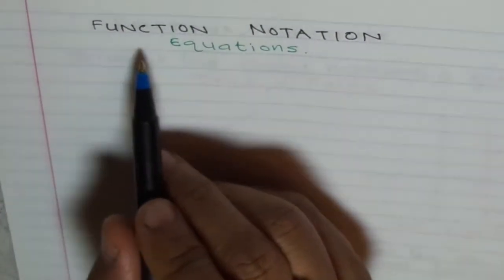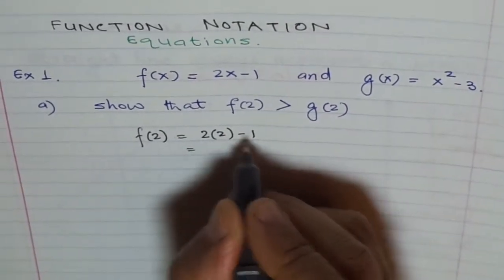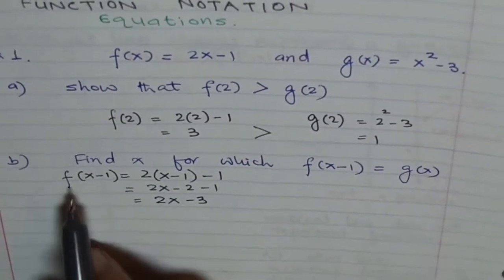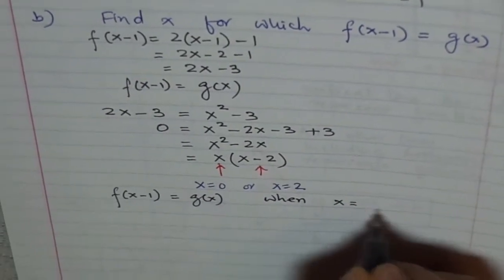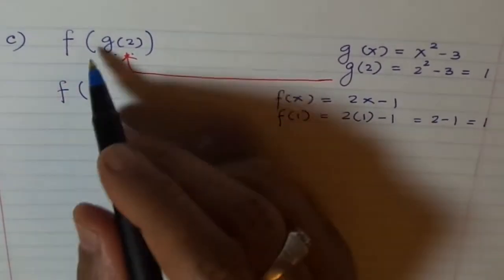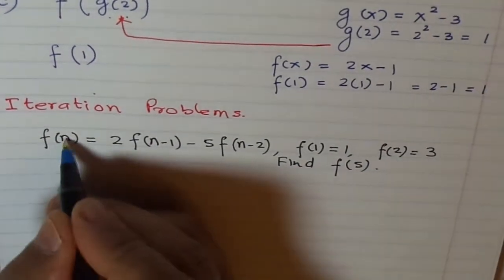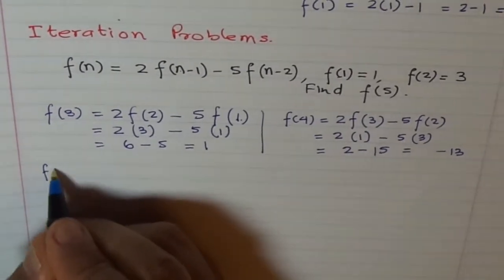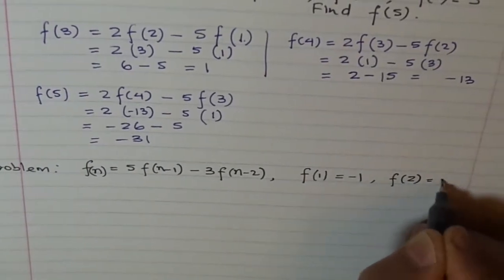Function Notation and Algebraic Operation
Explore algebraic operations using function notation.
Also understand how to solve iterative problems.